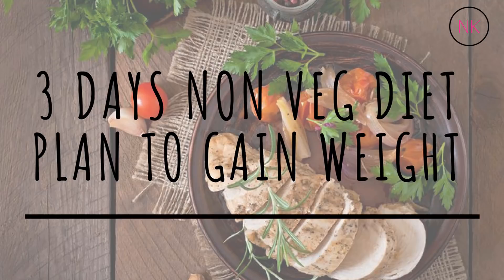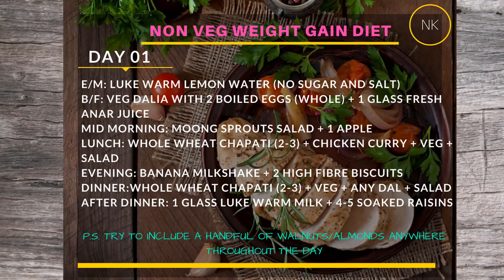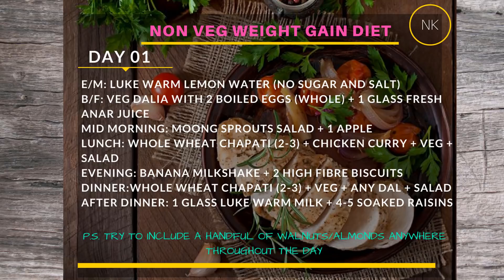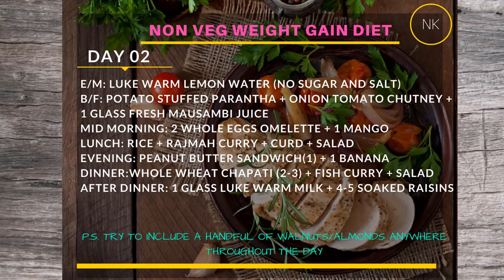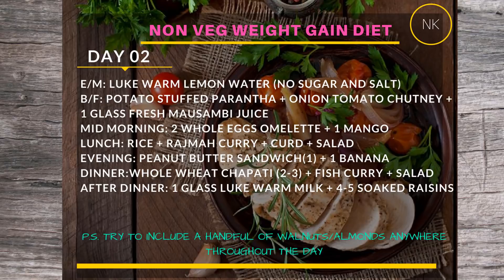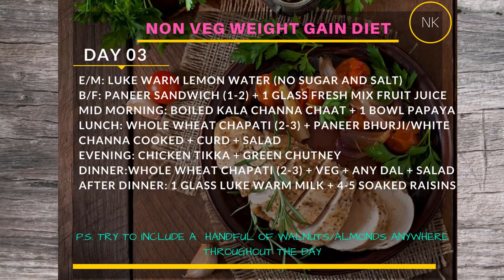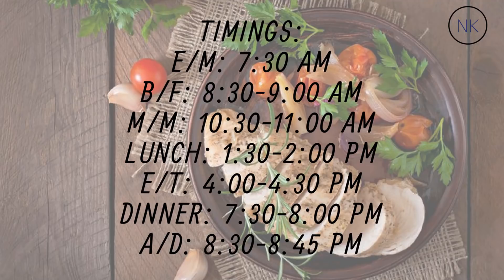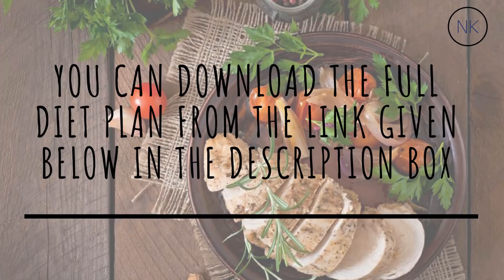Non Veg Diet for Weight Gain | How to Gain weight | Nainja Kapoor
Non Veg Diet for Weight Gain | Weight Gain Diet Plan | Nainja Kapoor
जल्दी वजन बढ़ने के लिए डाइट प्लान  | नॉन वेजीटेरियन डाइट प्लान फॉर वेट गेन
How to gain weight | Weight Gain Diet plan | How to Gain weight Fast | जल्दी वजन बढ़ने के लिए डाइट प्लान | Fast Weight Gain Meal | Full Day diet plan for weight Gain | how to gain weight fast for men and Women| | Full day of eating | Indian Bodybuilding diet | Low budget Diet Plan

Hey guys,
As a lot of you have asked for a weight gain diet, i am going to give you a 3 days non veg diet plan to gain weight. Soon, i am also going to upload a vegetarian diet to gain weight. You can follow this diet for 2 months and can gain up to 4-5 kgs in a healthy way. Till then, be happy and stay healthy !!

Love
Nainja
xoxo

You can download the full 3 Days Non Veg Diet Plan for Weight Gain

It is not intended to be a substitute for informed medical advice or care.You should not use this information to diagnose or treat any health problems.Please consult a doctor with any questions or concerns you might have.